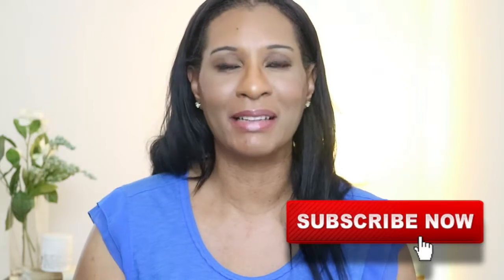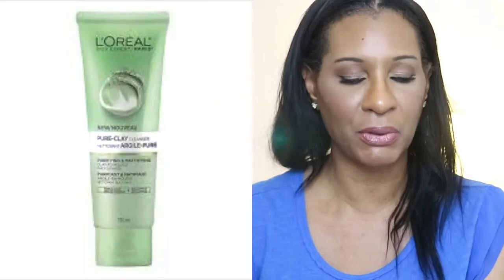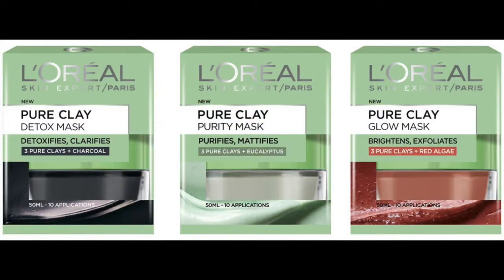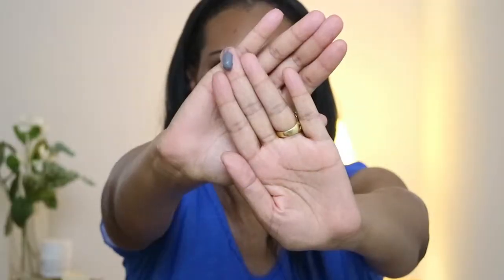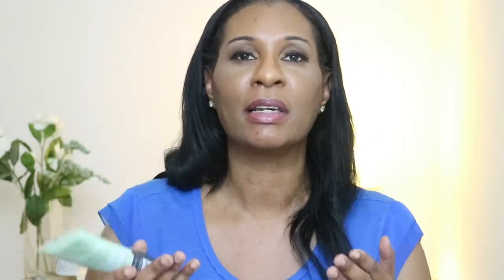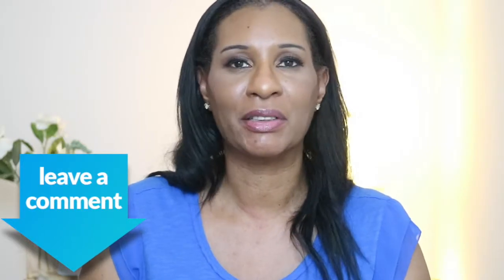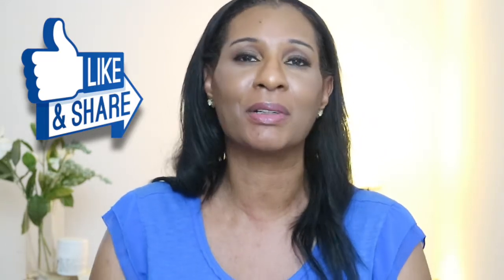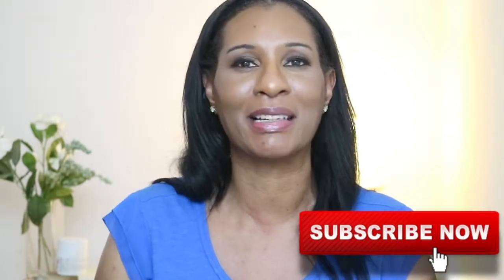NEW L'OREAL Pure Clay Cleaner Skincare Review 💦 | ThymeWithApril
Hello To My Fellow Foodies! Welcome & THANK YOU for stopping by my CHANNEL! Remember life is all about BALANCE! I'm a self-taught cook using simple ingredients with basic instructions. My desire was to create this channel to share my Love for Cooking and All Things Food! Please join me on this amazing journey and your support will be much appreciated! ♡

Hey Everybody! Here is another skincare review of the New Loreal Pure Clay Cleanser / Detox-Brighten/ Clay to Mousse.  This is my honest opinion and review.  I really loved it and definitely recommend it to try if you're looking for a good daily cleanser! ❤️😁

April♡